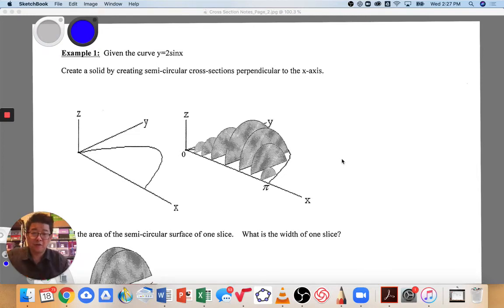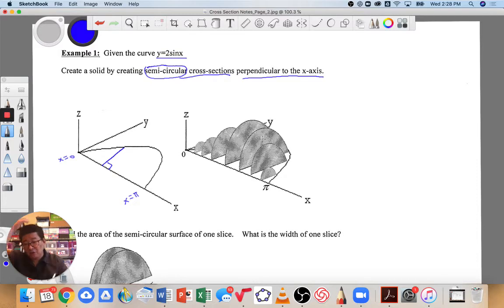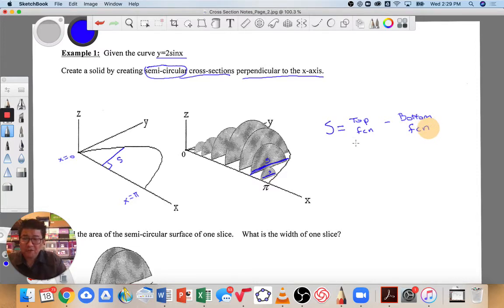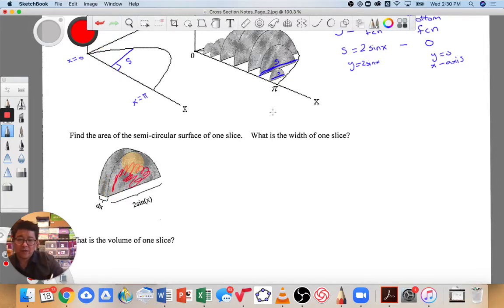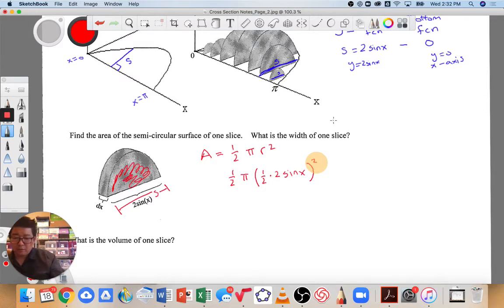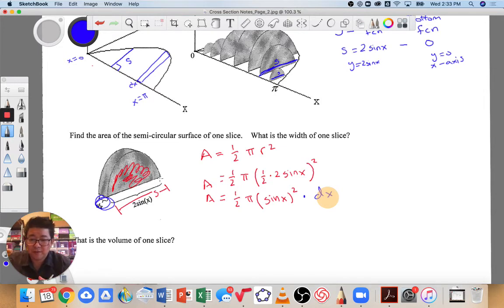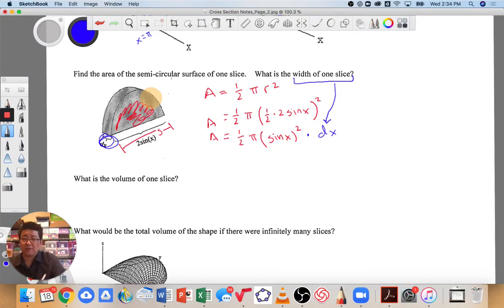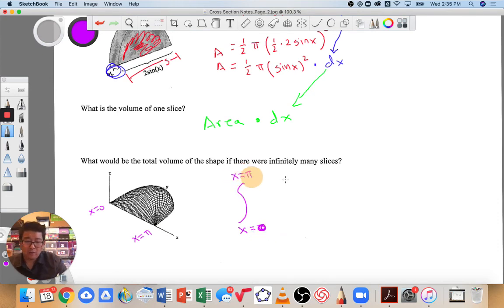2 Ver. 2 Volume of Cross Sections Notes Page 2